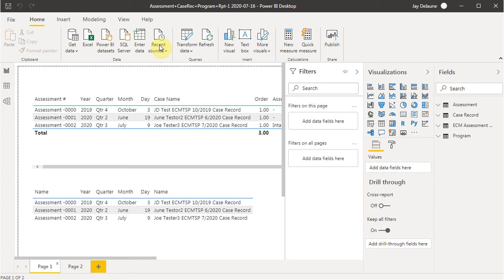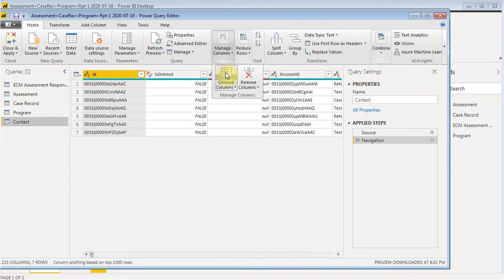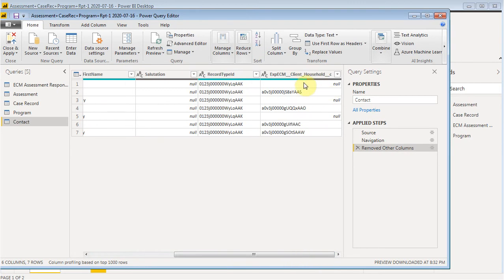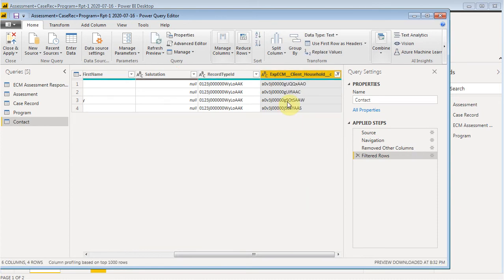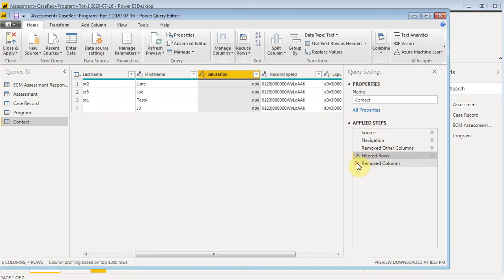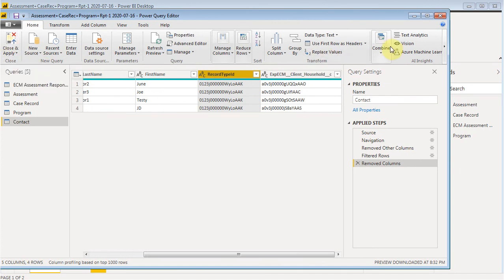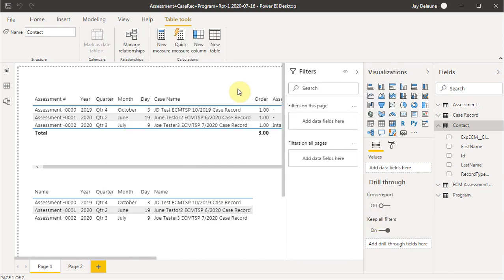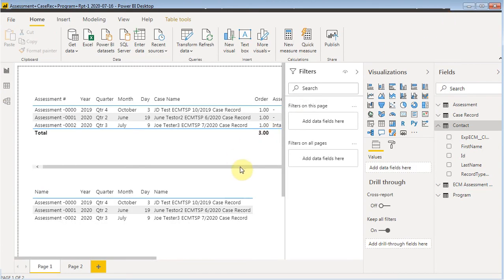Power BI-4 Transform Salesforce Object data using Power Query Editor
Using Power Query Editor to Transform Power BI files imported from a Salesforce object.  Manage the displayed columns and Filter specific rows based on a field value.